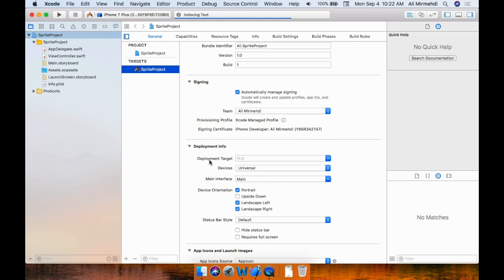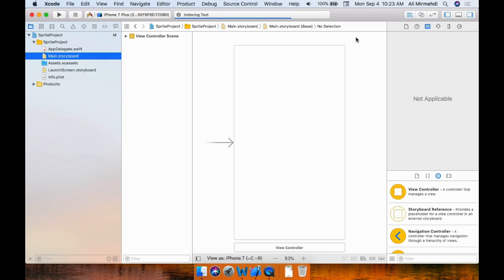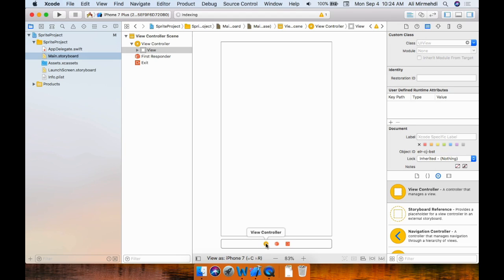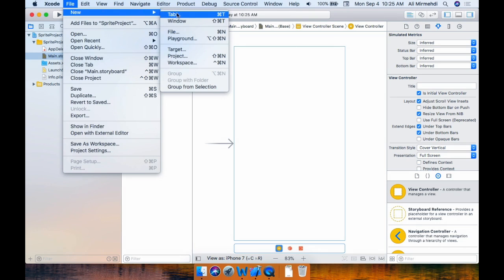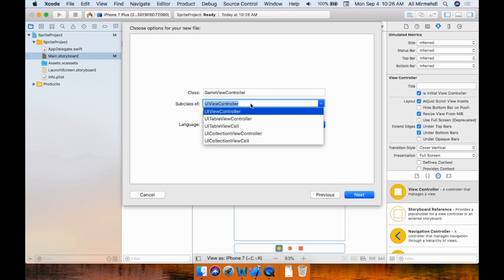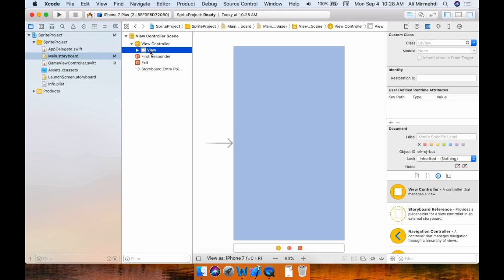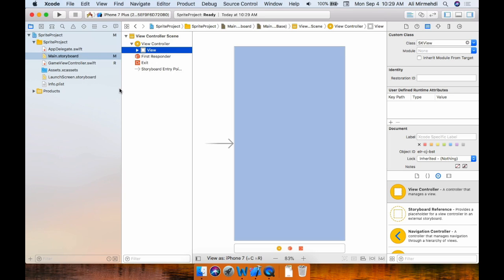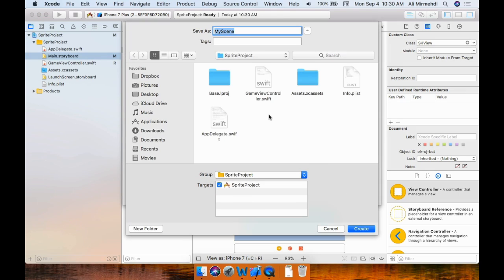How to Use SpriteKit: Developing a 2D Game (Part I)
This video is about using SpriteKit. Part I of this series is focused on setting up the scene, working with using a single view app that allows for implementing features of a 2D game. This part is particularly useful with respect to describing the logic behind the components of a game templet in Xcode.